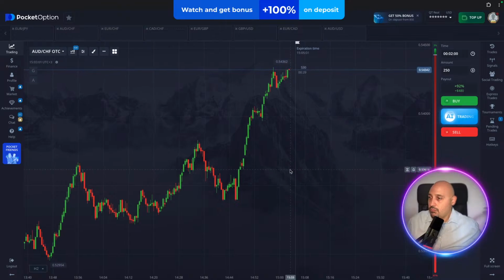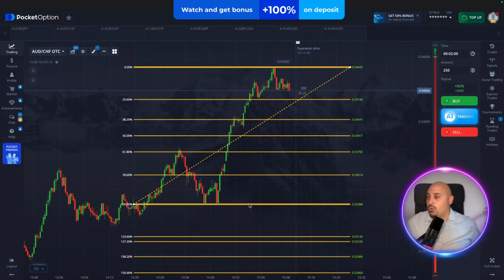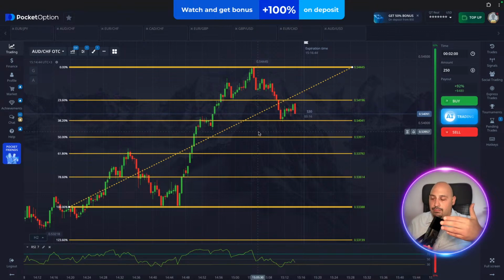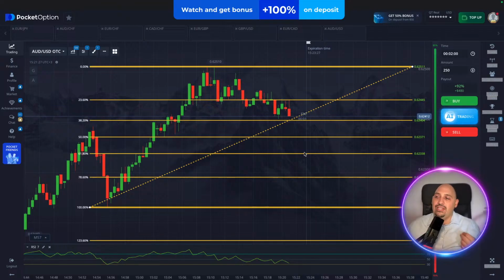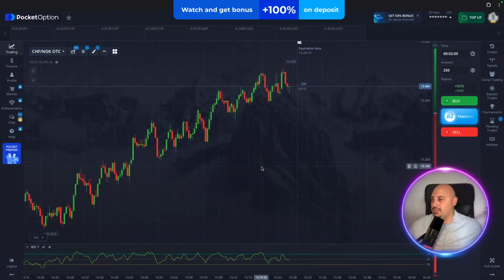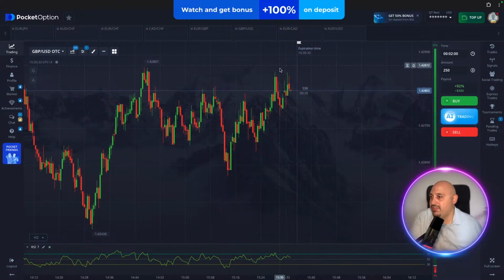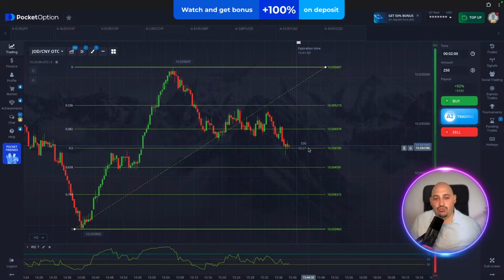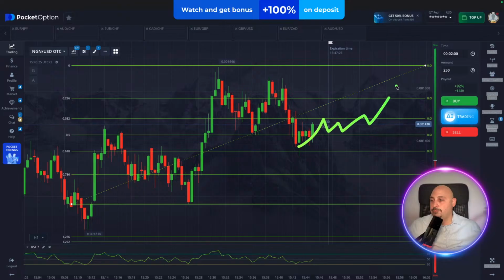Fibonacci Retracement LIVE | Master the Art of Precision Entries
100% BONUS ON THE FIRST DEPOSIT!
Trade on Pocket Option Now

📊 What you’ll learn in this session:
🔹 How to plot and interpret Fibonacci levels effectively
🔹 How to use retracement zones for smart trade timing
🔹 Live chart analysis and real-time trading examples